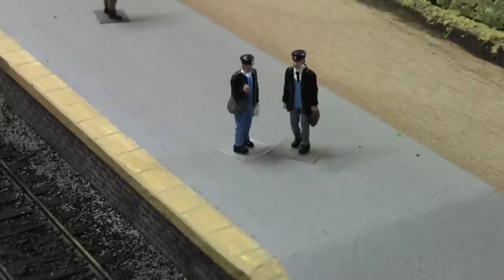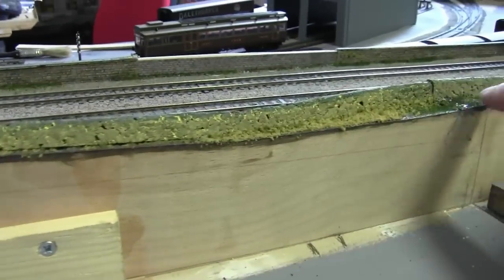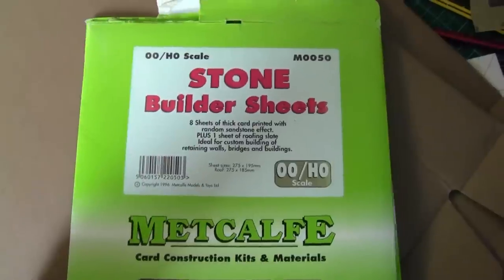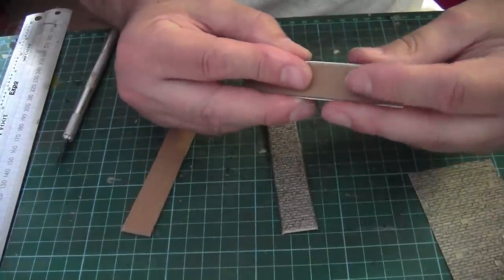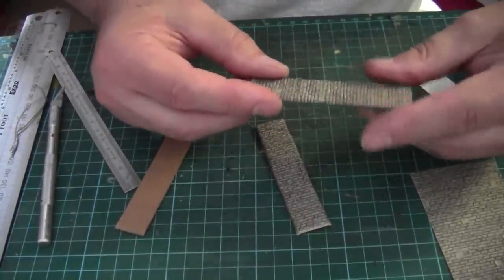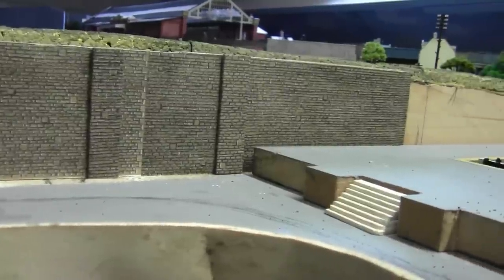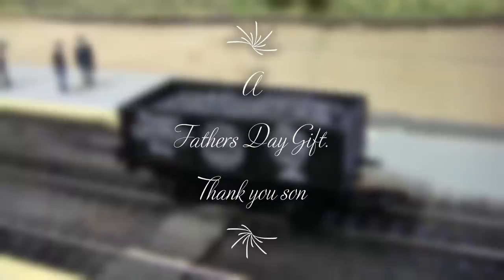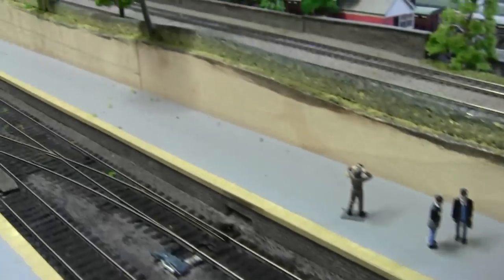Jarrow Road Part 4. Great walls of Jarrow.. No327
The show must go on. The Great walls have gone up. enjoy